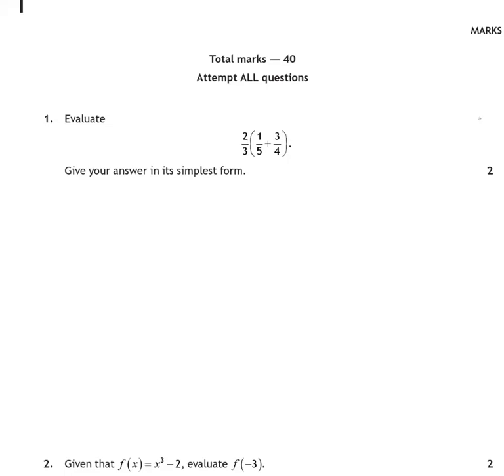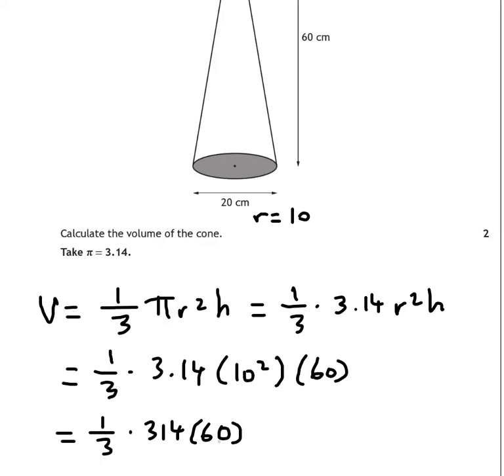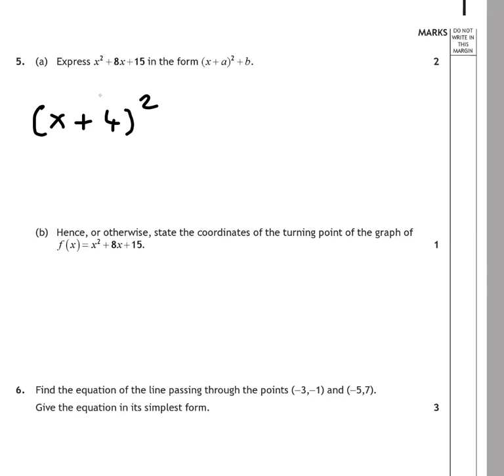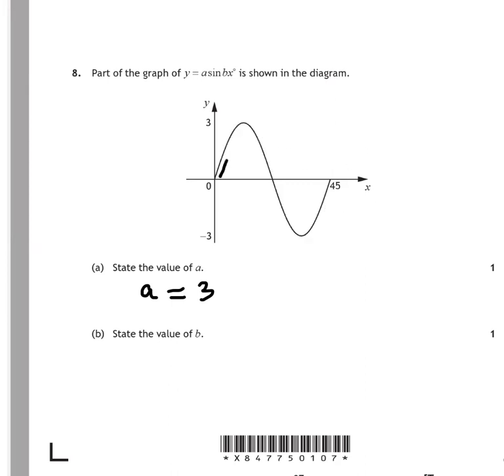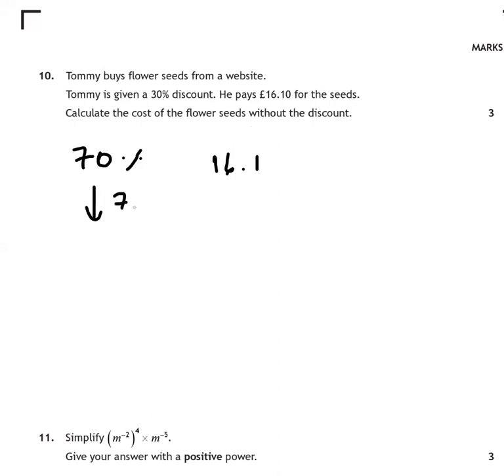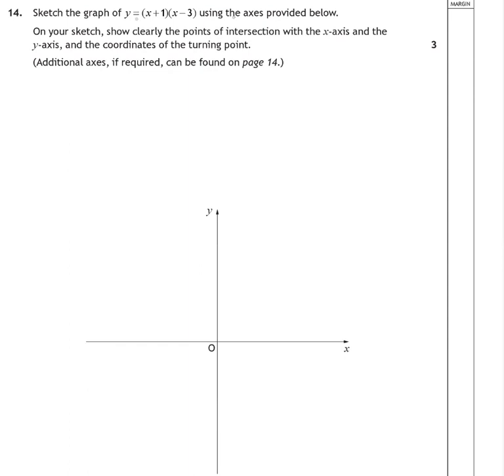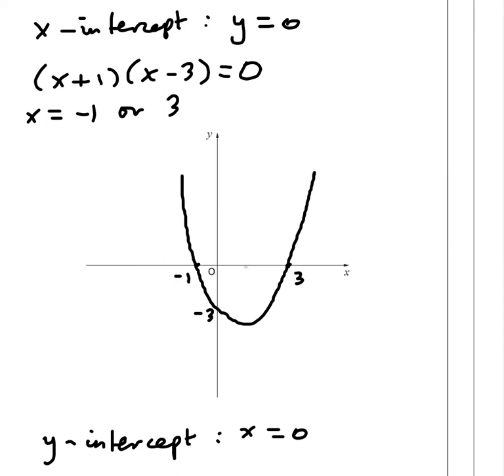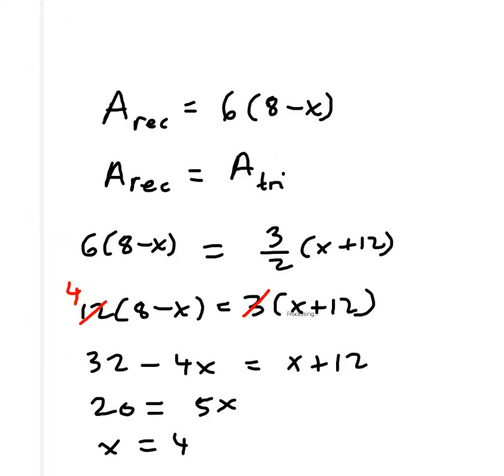2022 National 5 Maths Paper 1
This video goes through paper 1 of the 2022 National 5 Maths exam. Full worked solutions are given for each question.